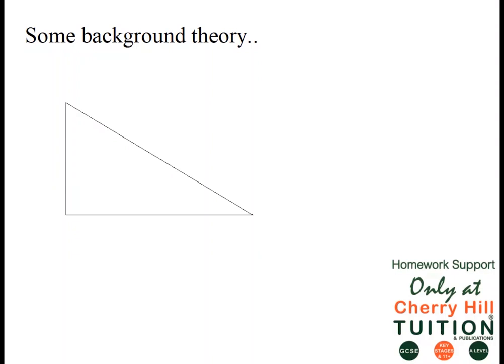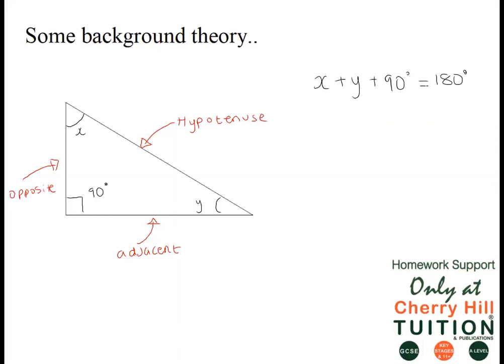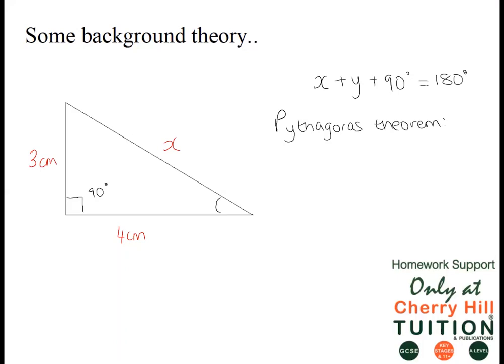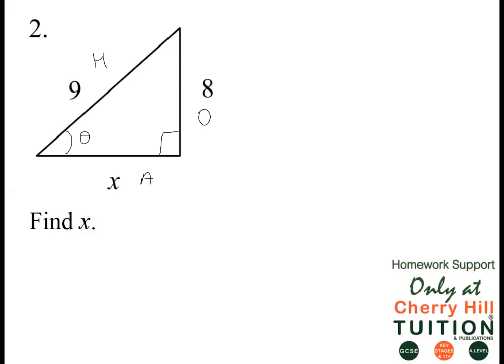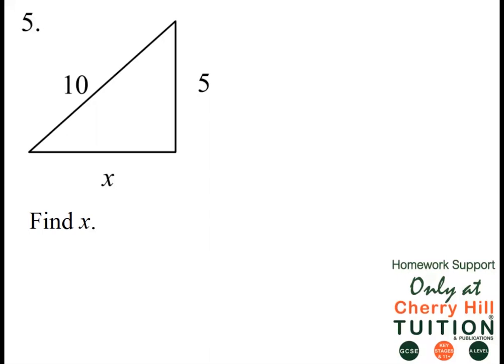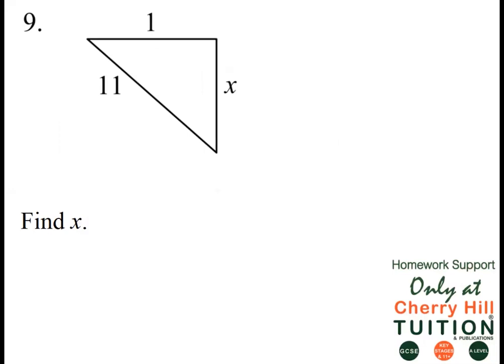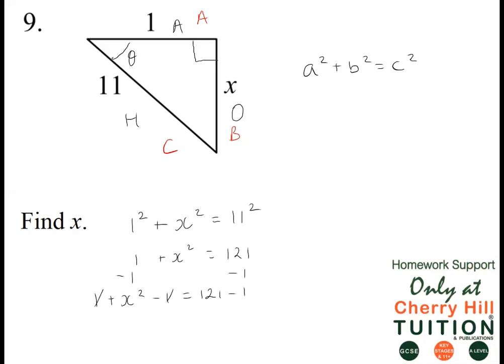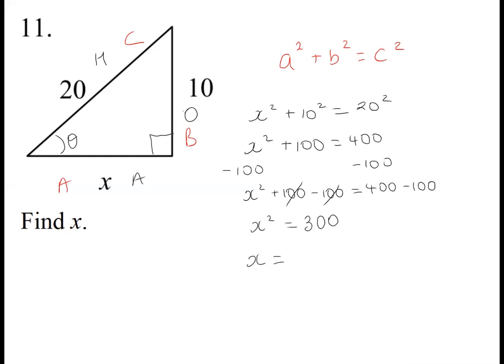Level 24 Month 5 Lesson 1